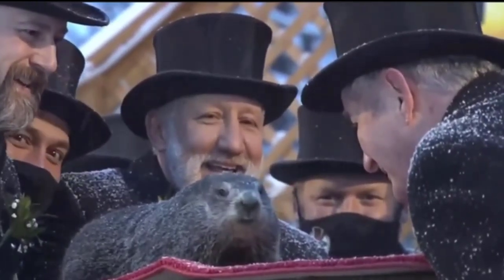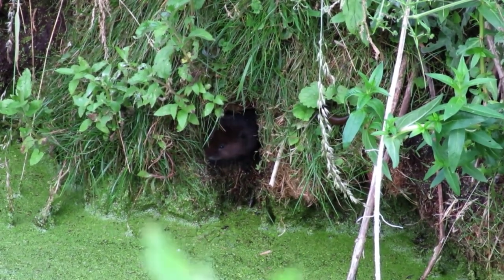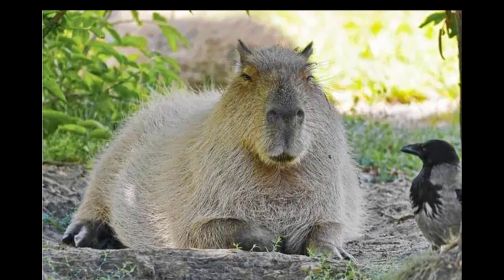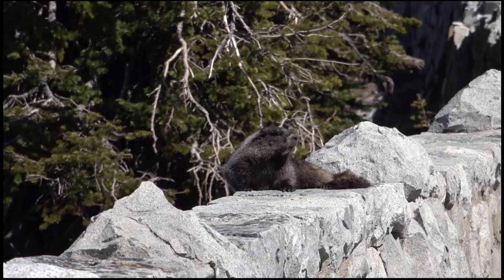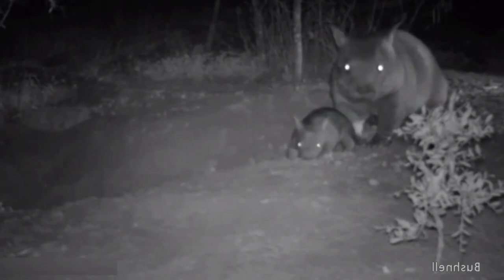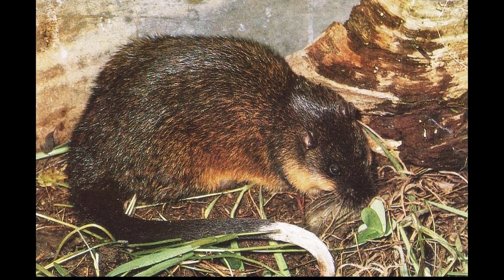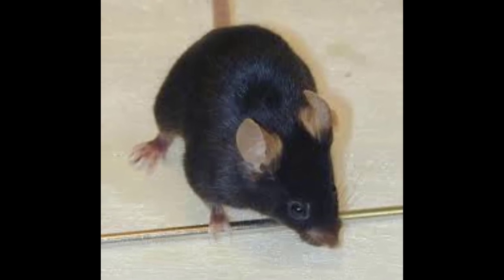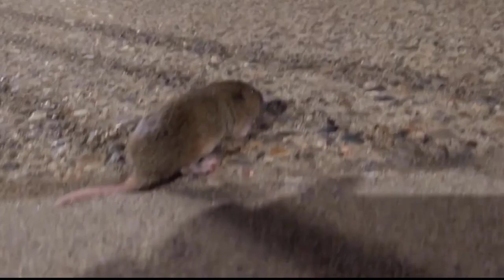11 ANIMALS THAT LOOK LIKE MUSKRATS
We have always been fascinated by the wide variety of creatures in nature, and among them there are fascinating animals that resemble muskrats. From physical characteristics to habitats and behaviors, these species share similarities that might surprise us in terms of their adaptations and evolutionary trajectories.
While some of the animals listed below may never see a muskrat, let's examine some of their similarities that can be found in different habitats.
Commas :
00:00 the introduction
00:25 NUTRIA
01:03 WATER VOLE
01:35 CAPYBARA
02:20 BEAVER
03:01 MARMOTS
03:39 SEA OTTER
04:21 WOMBAT
04:59 GROUNDHOG
05:31 RAKALI
06:17 BLACK RAT
07:26 POCKET GOPHER